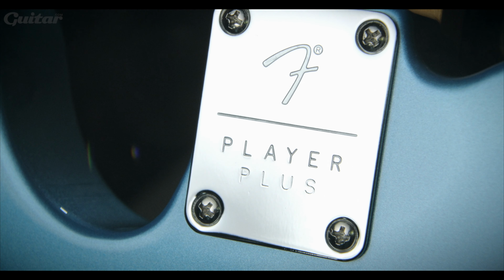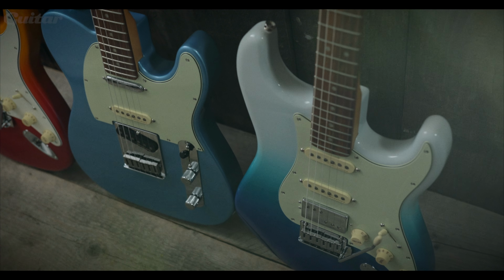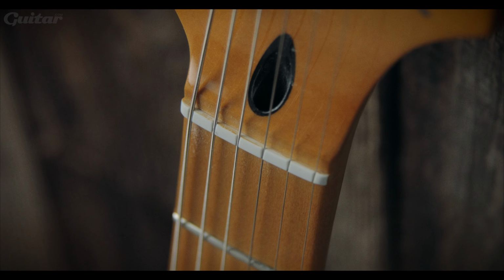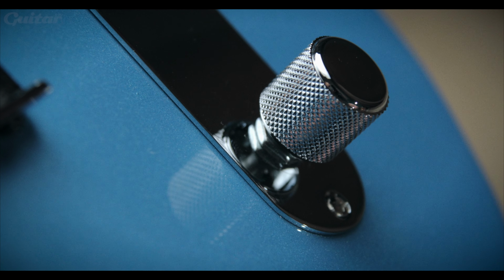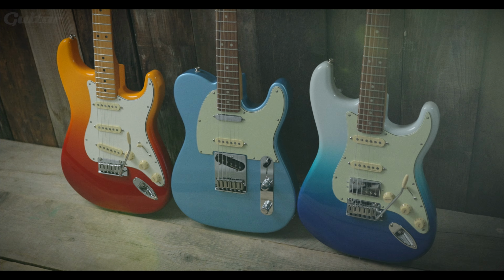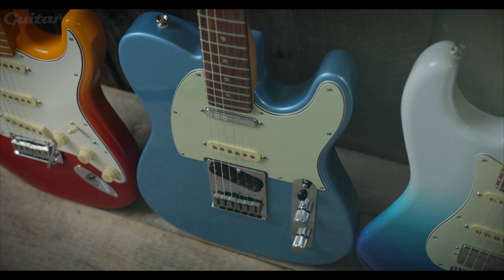Fender Player Plus Stratocaster, HSS Strat and Nashville Telecaster demo | Guitar.com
Fender's Player Plus Series is a new made-in-Mexico line of high-performance instruments "engineered to remove any obstacle to effortless playing" and featuring new Noiseless pickups, rolled fingerboard edges and more.

In this video, Guitar.com's Chief Editor showcases all seven tones on offer from each of the three models, and puts them all through their paces in a Rolling Stones-inspired track using the Neural DSP Quad Cortex for all the tones.